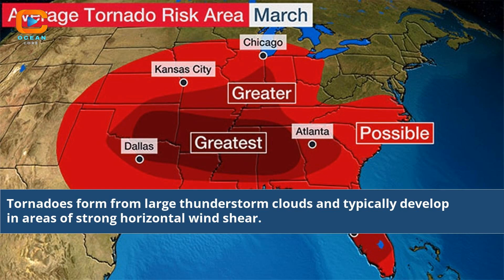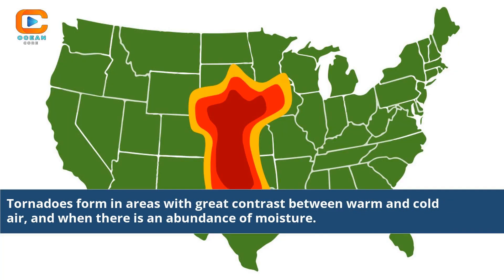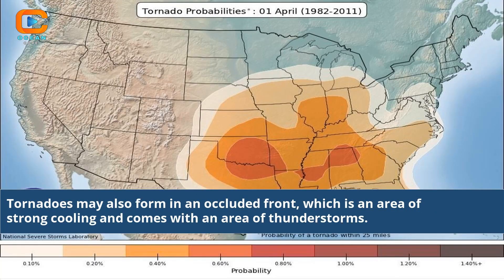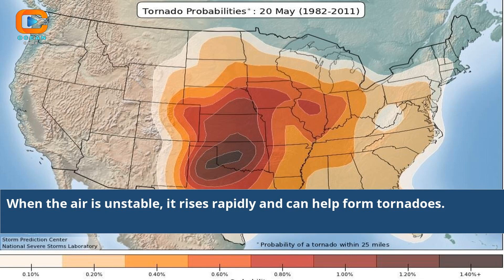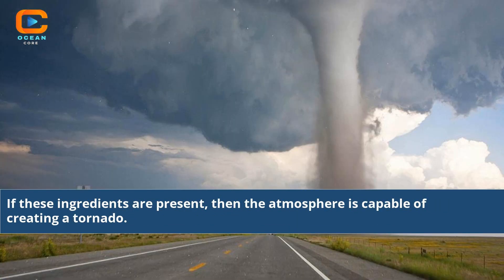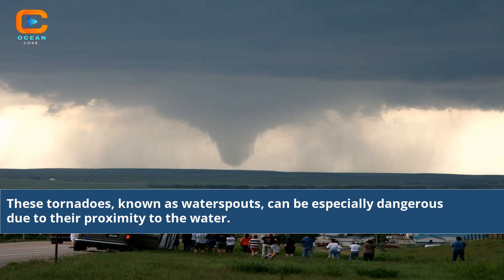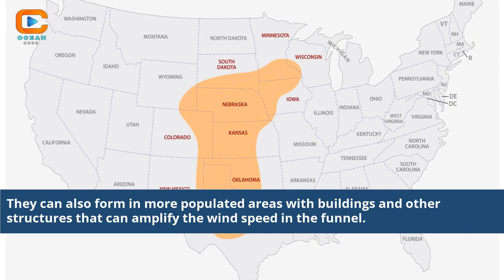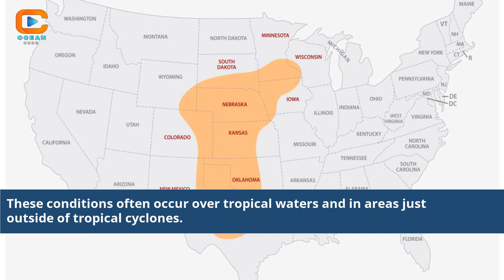Where Do Tornadoes Form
where do tornadoes form in a storm
where do tornadoes form the most
where do tornadoes form in the world
where do tornadoes form most often
where do tornadoes form in a supercell
where do tornadoes form and why
where do tornadoes form in the us
where do tornadoes form on radar
where do tornadoes form in a hurricane
where do tornadoes form brainly
where do tornadoes form land or water
where do tornadoes form quizlet
where do tornadoes form over
where do tornadoes form in the united states
where do tornadoes form land
where do tornadoes form responses
how do tornadoes form
how are tornadoes formed
how tornadoes form
formation of tornadoes
how do tornadoes form for kids
how tornadoes form for kids
how are tornadoes formed for kids
tornadoes forming
where tornado form
tornado formation
where do most tornadoes form
form tornado
for tornadoes
where do tornadoes occur and why
where do tornadoes occur the most
where do tornadoes occur the most in canada
where do tornadoes occur the most in texas
where do tornadoes occur the least
where do tornadoes occur the most often
where does tornadoes occur the most
where do tornadoes occur in australia
where do tornadoes occur around the world
where do tornadoes occur in a storm
can tornadoes form anywhere
what happens when a tornado forms
how a tornado forms
what causes tornadoes to form
how and where do tornadoes form
where in a storm do tornadoes form
how does a tornado occur
how does a tornado forms
how do a tornado happen
question where do tornadoes form
explain how tornadoes form
why do tornadoes form in fields
how do tornadoes form step by step
how big do tornadoes form
why do so many tornadoes form in tornado belt
how tornadoes form step by step
how do tornadoes form britannica
where does a tornado form
where are tornadoes formed
where does a tornado occur
where does a tornado happen
tornadoes typically form from
where do tornadoes start
where does tornadoes come from
where do tornadoes come from
where do tornadoes occur canada
where do tornadoes commonly form
where do tornadoes commonly occur
where do tornadoes occur in california
where do tornadoes occur in colorado
do tornadoes form in canada
where do tornadoes occur in south carolina
where do tornadoes most commonly occur in the us
where do tornadoes occur most in canada
where do tornadoes most commonly form
where do tornadoes most commonly occur in the world
conditions for tornadoes to form
what type of clouds do tornadoes form inside
how many tornadoes can form at once
what clouds do tornadoes form in
can tornadoes form over water
can tornadoes form in mountains
where do we find tornadoes
where are tornadoes usually formed
tornado forming
formation of tornado step by step
why do tornadoes form
why do most tornadoes form in tornado alley
when do tornadoes form
how do fire tornadoes form
where do tornadoes occur in europe
where do tornadoes occur on earth
where on earth do tornadoes form
how do tornadoes form easy
how do tornadoes form simple explanation
how do ef5 tornadoes form
explain the process of how tornadoes form
draw a diagram to explain how tornadoes form
do we understand exactly how tornadoes form
where do tornadoes usually form
how do tornadoes occur
where do tornadoes form from
where do tornadoes frequently occur
where do tornadoes occur in florida
where do tornadoes occur most frequently
where do tornadoes most frequently form
do tornadoes form from the ground up
do tornadoes form from clouds
where do fire tornadoes form
do tornadoes form fast
do tornadoes form from water
do tornadoes form in florida
how fire tornadoes form
do tornadoes form from thunderstorms
tornadoes form from which type of cloud
what causes tornadoes to form for kids
how do tornadoes form national geographic
how tornadoes form national geographic
how do tornadoes form nat geo
where do tornadoes generally form
where do tornadoes occur globally
where do tornadoes occur geographically
where do tornadoes generally occur
when do tornadoes generally occur in the us
where do tornadoes occur in germany
where do tornadoes occur with the greatest frequency
where do tornadoes form in hurricanes
where do tornadoes occur in hurricanes
how do tornadoes form science project
where do tornadoes occur in the us
where do tornadoes occur in canada
where do tornadoes occur in texas
where do tornadoes occur in the united states
where do tornadoes occur in tennessee
where do tornadoes occur in oklahoma
where do tornadoes occur in america
where do most tornadoes form in the us
how to form a tornado
formation tornado
describe how a tornado forms
tornadoes form due to